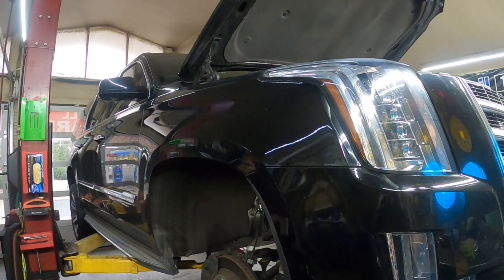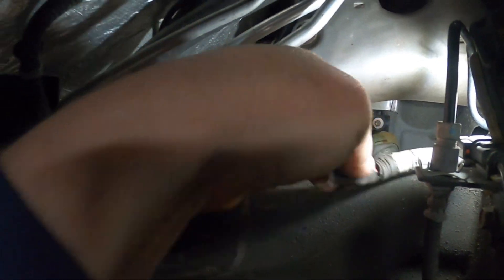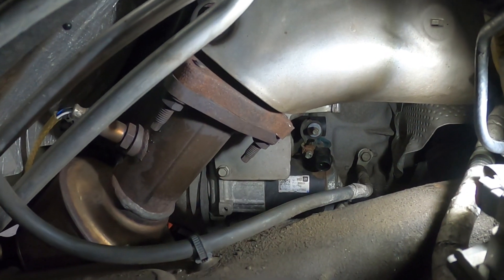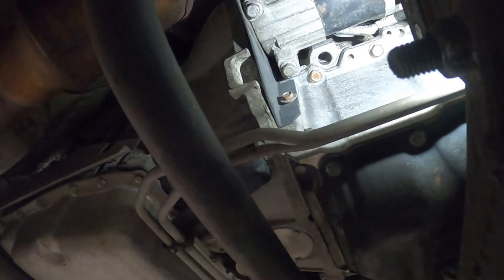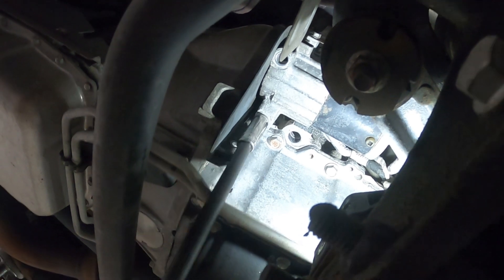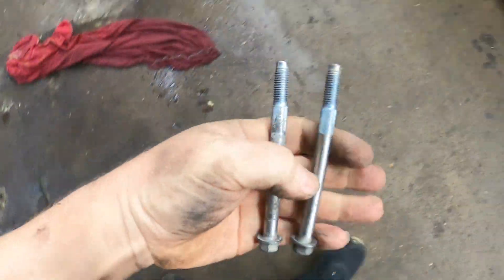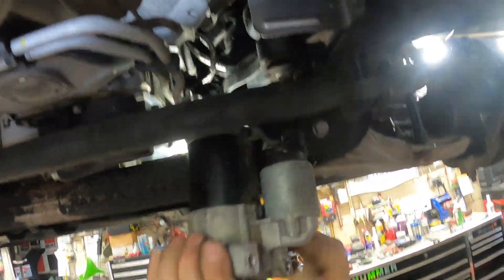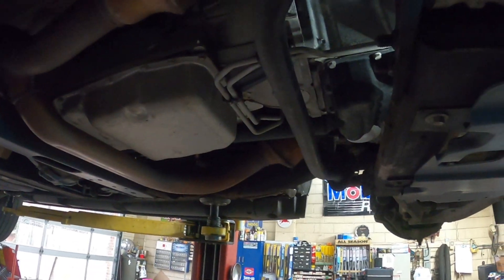2015 Cadillac Escalade Starter Removal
Cadillac Escalade Starter Removal with a 6.2L engine. The starter mounting bolts torque is 37 ft lb